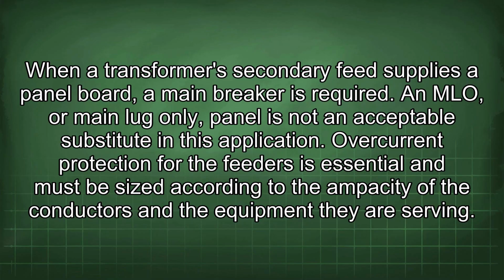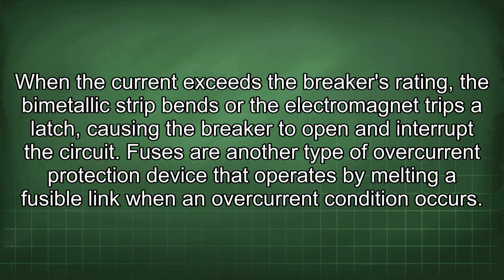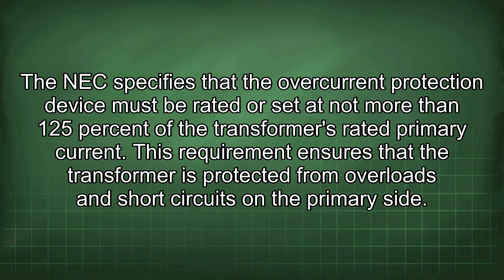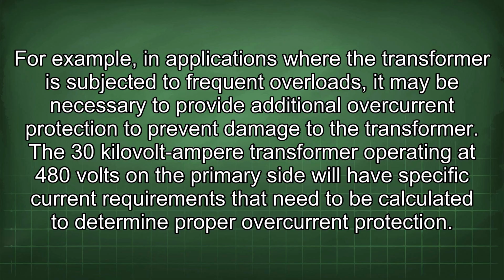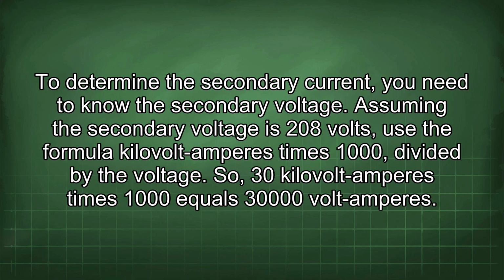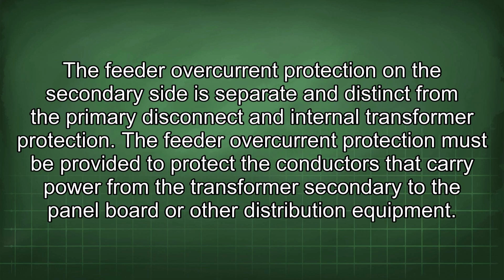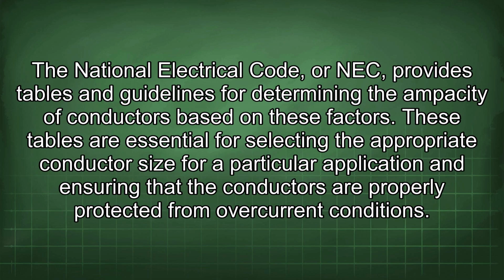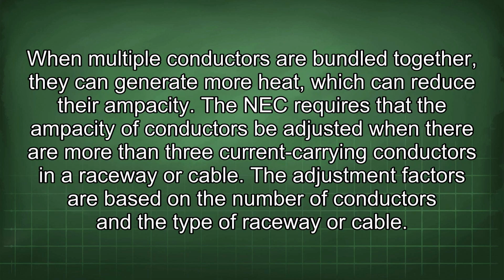Transformer Secondary Feed Main Breaker Requirements Explained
Learn about main breaker requirements when feeding a panelboard from a transformer secondary. Understand overcurrent protection for feeders and the role of the primary disconnect. Crucial information for safe and code-compliant electrical installations.